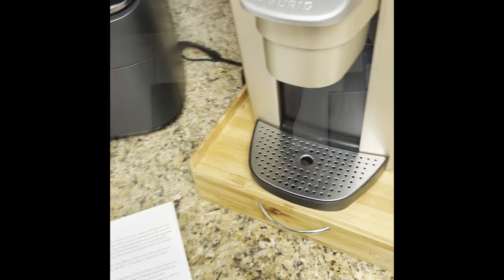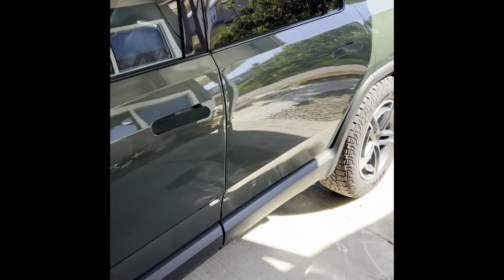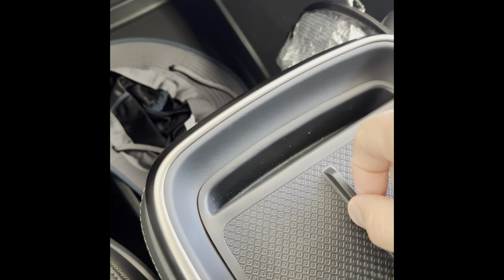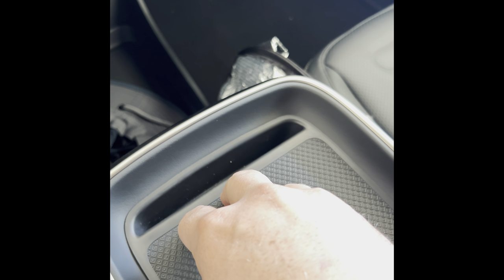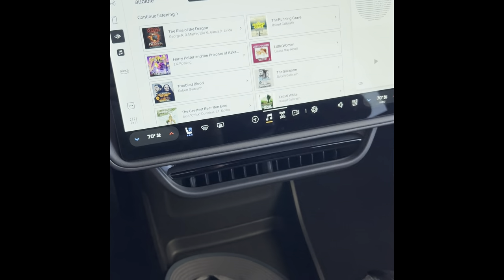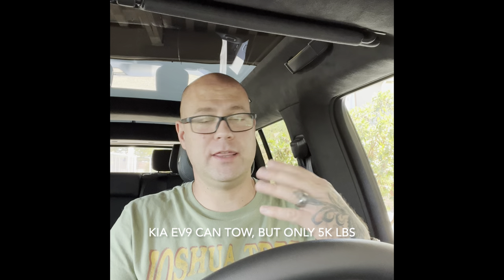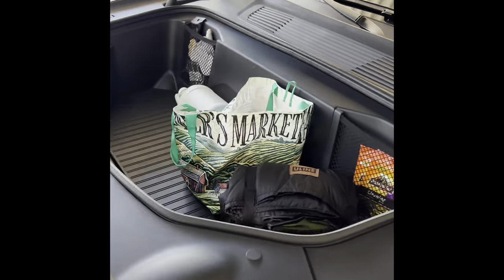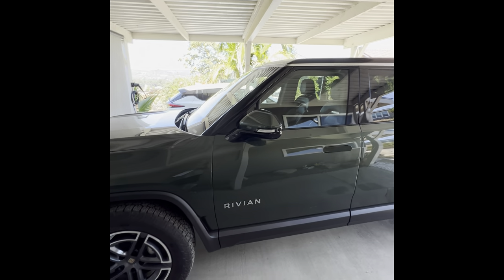Goodbye gas, Hello Rivian! ￼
Yes, we have replaced our Toyota Highlander all wheel drive turbo with a 2025 Rivian R1S dual motor standard battery!

I will be filming another video shortly, discussing electric vehicles and the pros and cons.￼

For anyone purchasing a Rivian feel free to use this referral code to gain extra referral perks to use in the Rivian gear store AND 6 months free charging on the Rivian Network! ￼